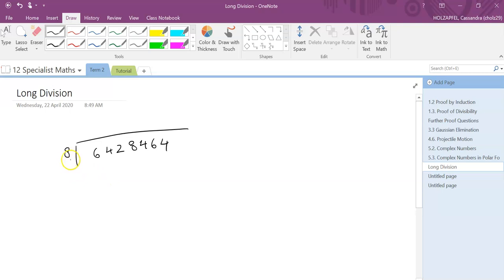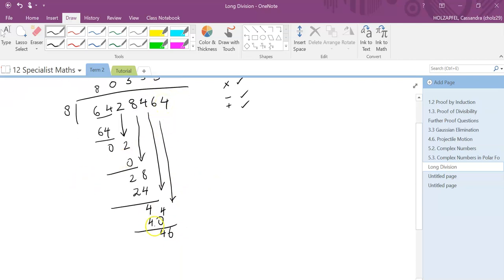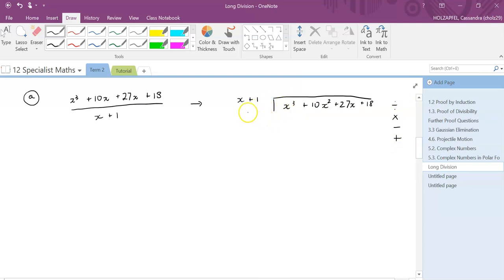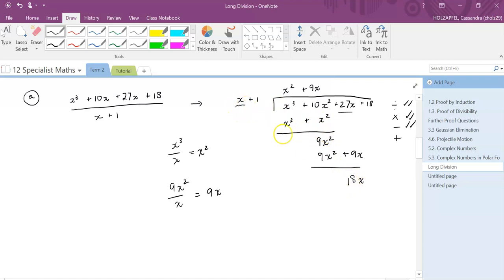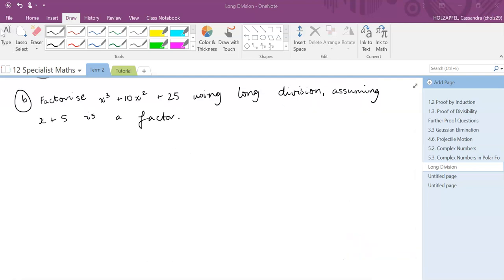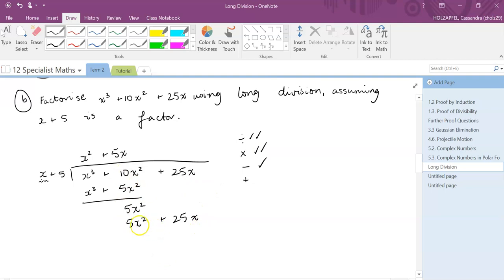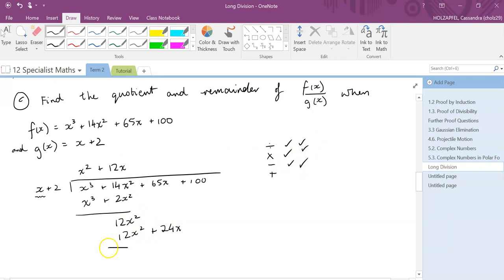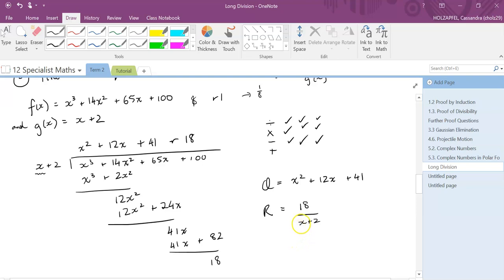Algebra Basics: Long Division of Polynomials